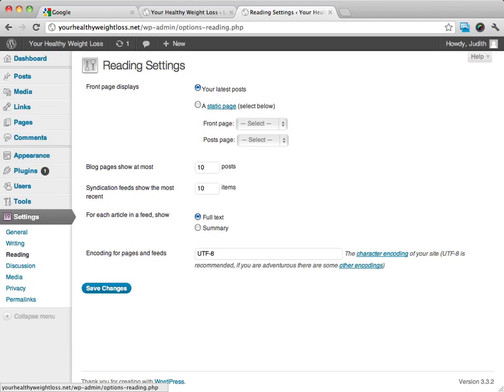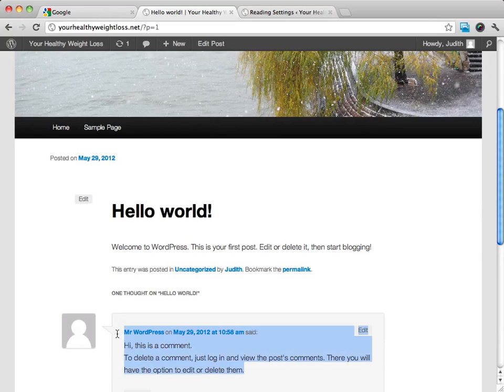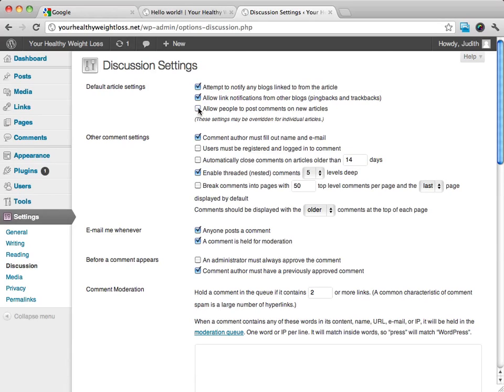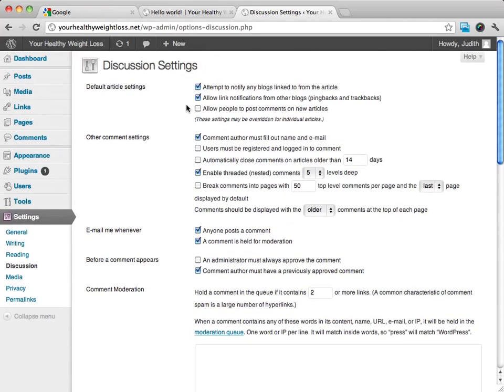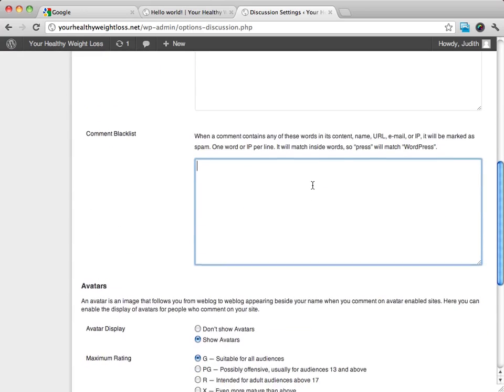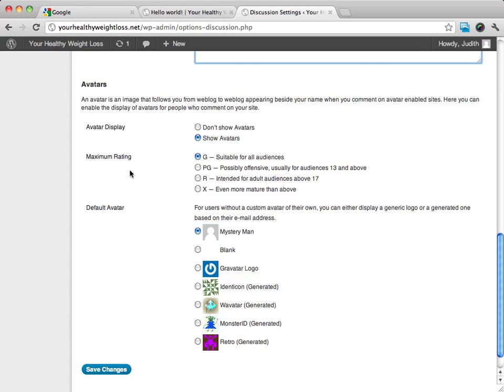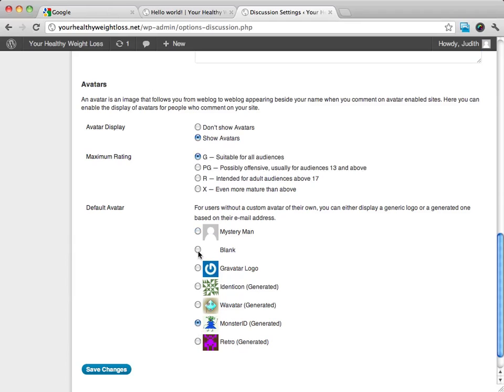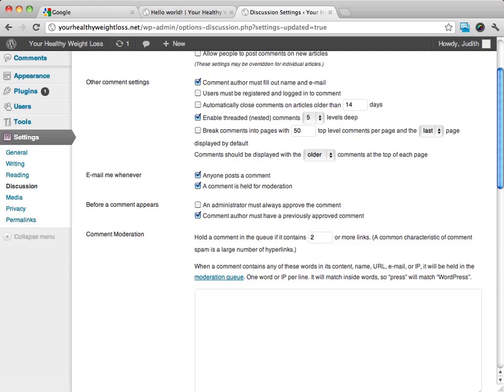Wordpress Basic Training Video - Part 3